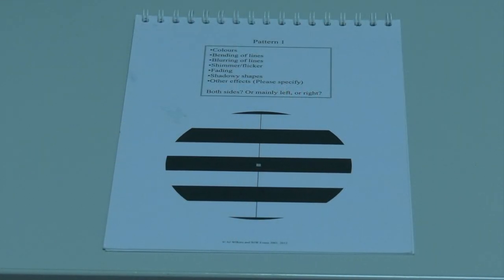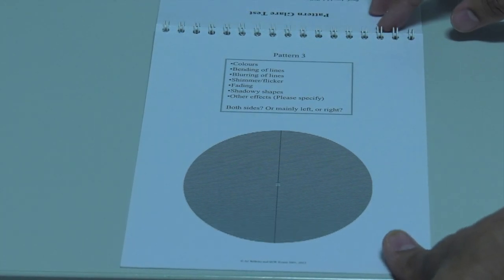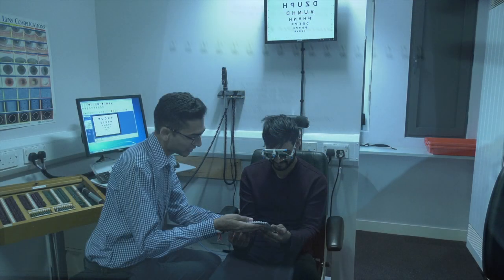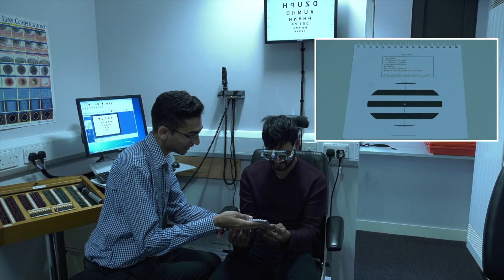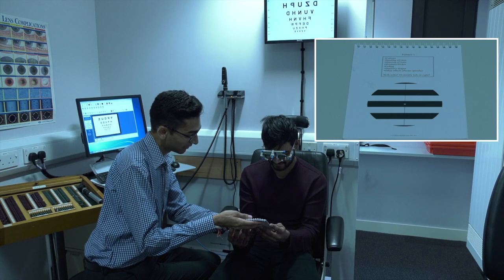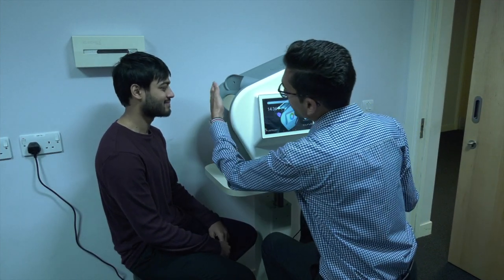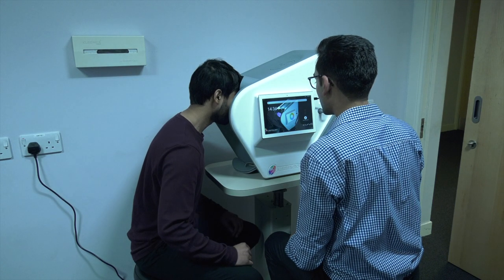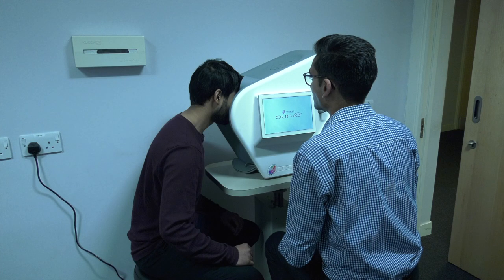Checking your sensitivity to patterns - What to expect during your eye examination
This video demonstrates two tests: the first to assess your sensitivity to striped patterns, and the second to determine what colour of lenses may reduce significant pattern sensitivity.

This series of videos was produced as part of a PhD project, titled “Investigating optometric and orthoptic conditions in autistic adults”, at The University of Manchester. The optometrist in these videos is called Ketan, but you can use these to understand what to expect at your own optometric practice. Please also note that there may be members of staff other than the optometrist who conduct some of these tests.

To cite this video: Ketan R Parmar, Catherine S Porter, Christine M Dickinson, & Emma Gowen. (2021, November 8). What to expect during your eye examination: video resources for autistic patients. Zenodo.